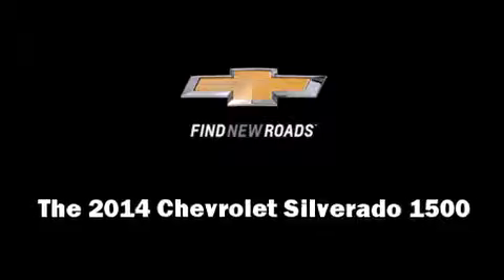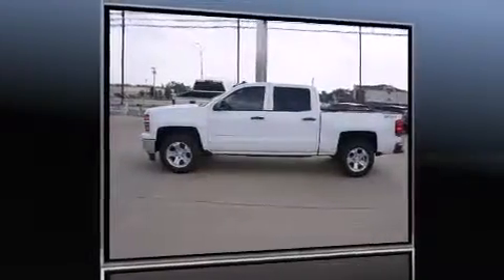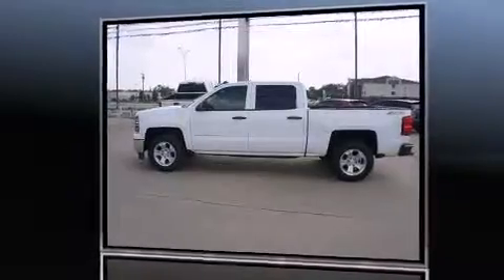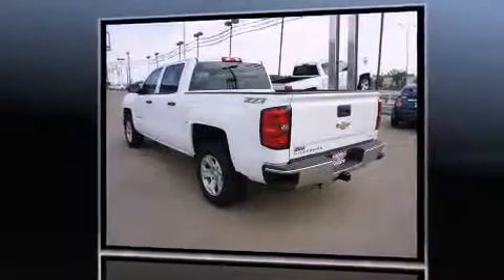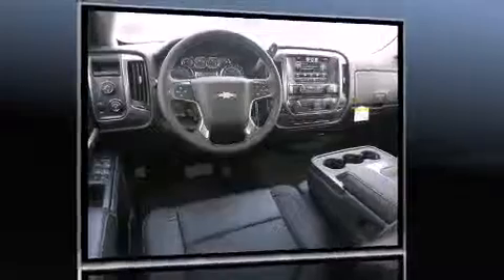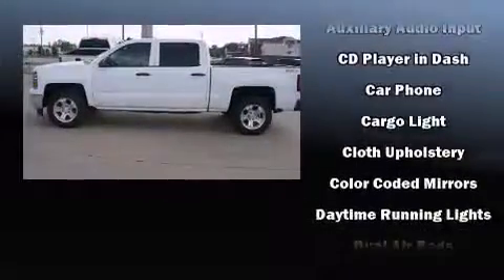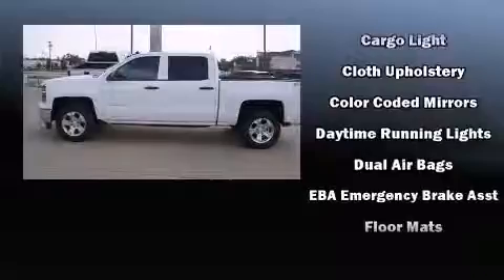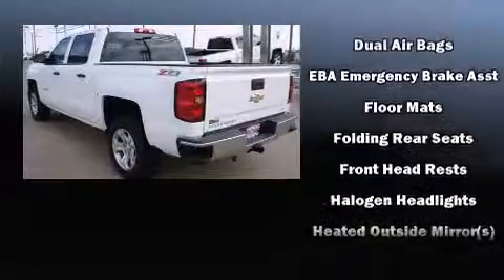Allen Samuels Autoplex